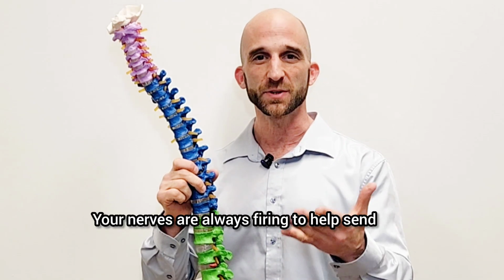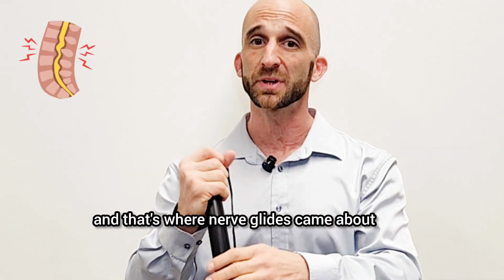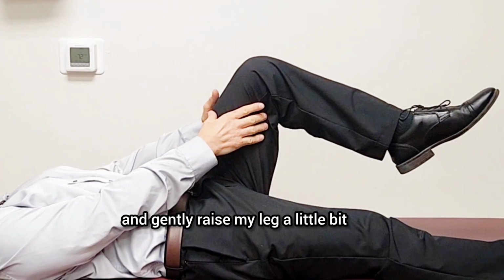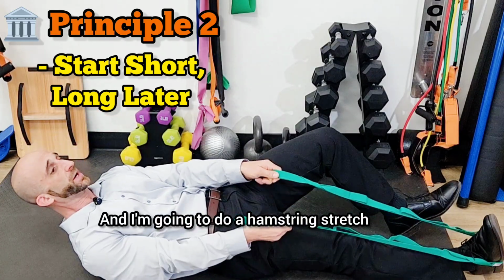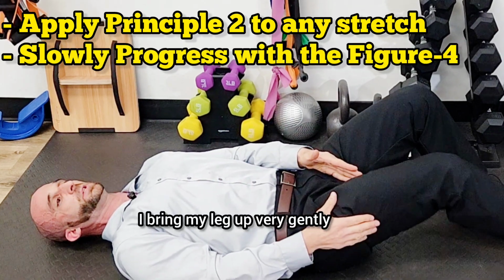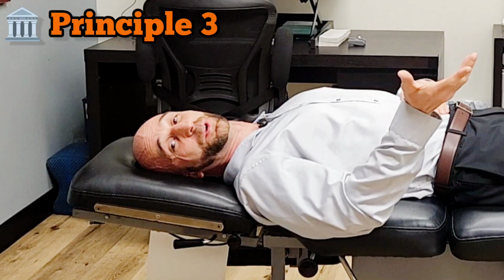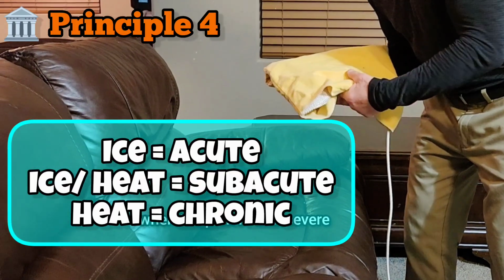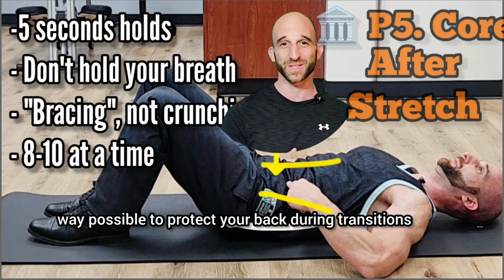Sciatica Relief Stretches That Don’t Work (And What To Do Instead)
Have your stretches been backfiring your sciatica instead of helping? In this video I show you exactly why most sciatica stretches fail — and how to fix it.

In this video, I break down WHEN and HOW to stretch safely for both disc-related and piriformis-related sciatica.
You’ll learn 5 key principles that will finally make stretching work for you — not against you.

👉⏱️ Take the 2-Minute Sciatica Pattern Quiz to find your exact pain pattern and get the right exercises for your body:

Take it now, then come back to this video with your result so everything makes sense. 👣

💥 Timestamps:
00:00 — Sciatica Stretches vs Glides (Explained in a Funny Way)
00:38 — Anatomy: Disc, Piriformis & When Stretching Helps or Hurts
01:50 — Principle #1: Glide Before You Stretch (“Grease the Wheel”)
02:25 — Principle #2: Start Short, Then Gradually Lengthen Range
04:10 — Principle #3: Keep the Joints Bendy to Calm Nerves
05:00 — Principle #4: Use Heat When Applicable (and Cold When Acute)
05:15 — Principle #5: Engage Core After Stretching to Protect the Back
05:40 — Wrap Up — Stretch Smart, Stay Strong

🔗 Referenced Videos for Deeper Relief

👉 Sciatica? - Piriformis vs. Disc vs. Stenosis - Tests + Fix

Which principle surprised you the most — gliding first, or core engagement at the end? I’ll help you find your next stretch video.